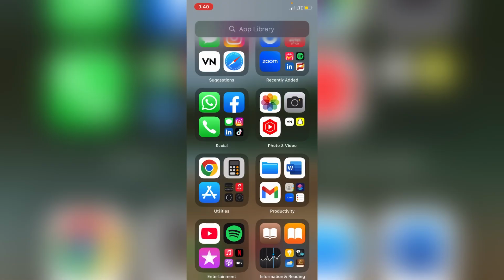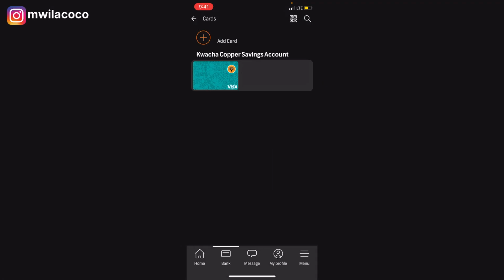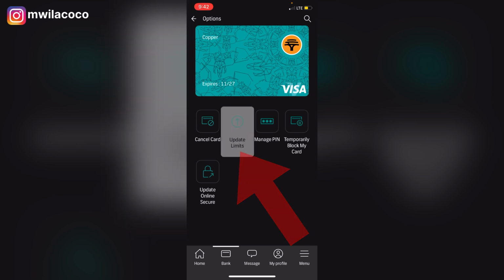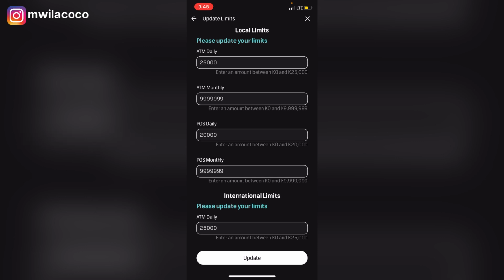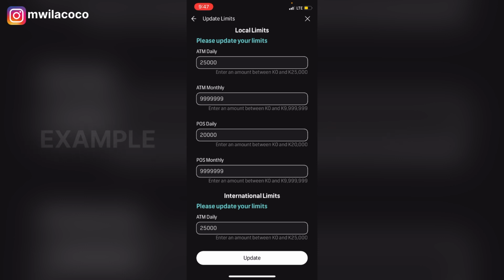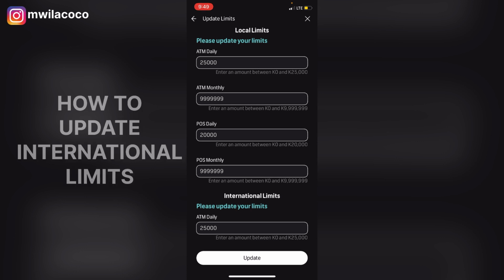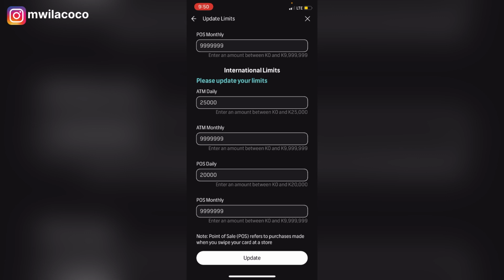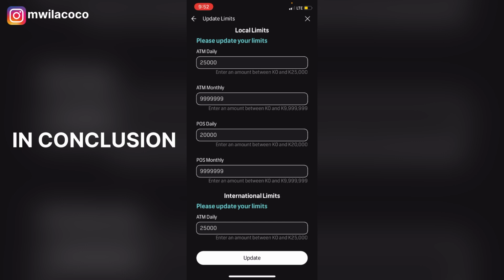BANK LIMITS | HOW TO UPDATE/UPGRADE YOUR FNB CARD LIMITS USING YOUR MOBILE PHONE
HOW TO UPGRADE ALL YOUR CARD LIMITS USING YOUR MOBILE PHONE.

About
In this video, I will show you how you can update all your bank card limits. That is both your local transaction limits and international transaction limits using your mobile phone.
Time Stamps
00:00-Intro
00:26-Login
01:17-Local card Limits
04:25-International card limits
05:43-Conclusion